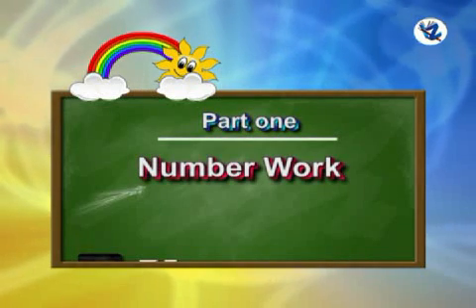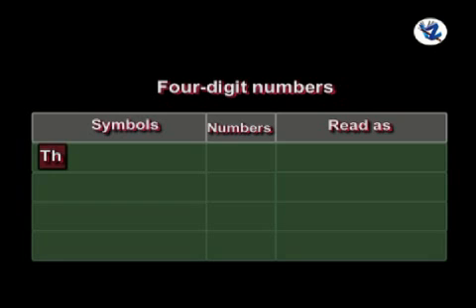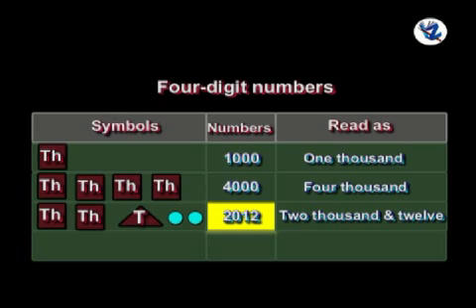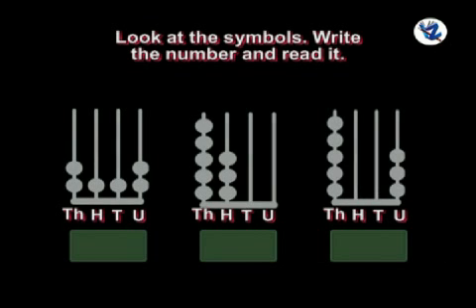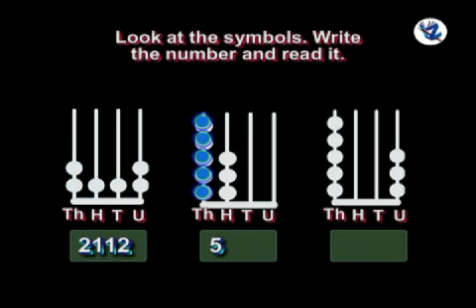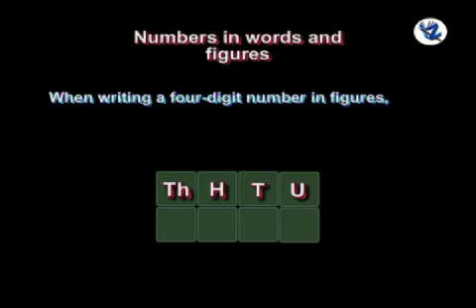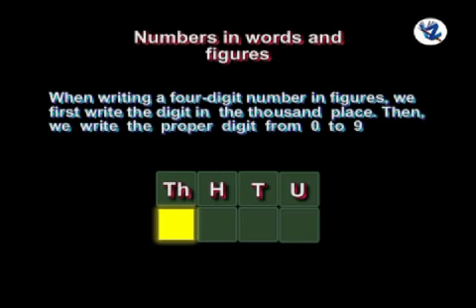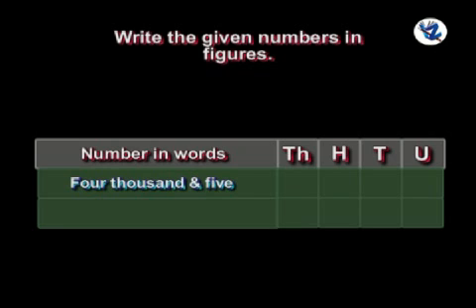Fourth Standard Mathematics English Medium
FOR STUDENTS - Self Learning, Fast, Attractive, Easy, Portable, Unlimited Revision, Used on mobile
FOR PARENTS - Internet- Not Required, Easy Handling, Best For Revision, Result Improvement, Interesting Way of Study
FOR TEACHERS - Supportive, No Tension, Beneficial During Subject Understanding, Easy Facilitation, Easy Control
FOR SCHOOLS - Helps In Improving Result, Helpful During Less Staff, Customization with Available Infra, Helpful in Dropout Recovery